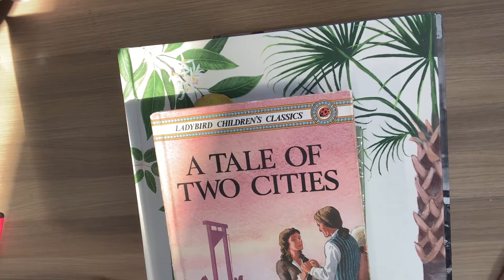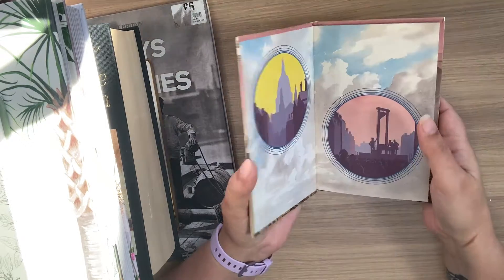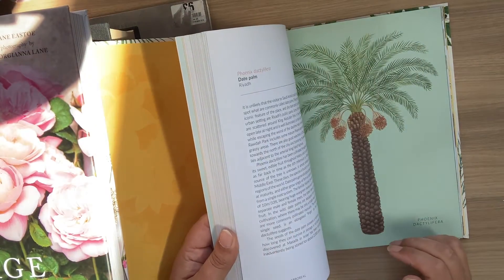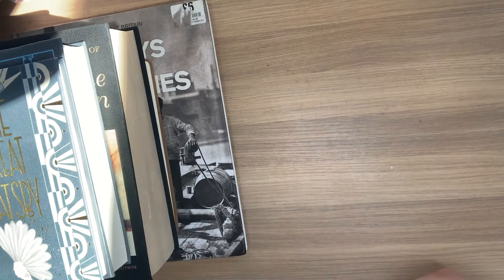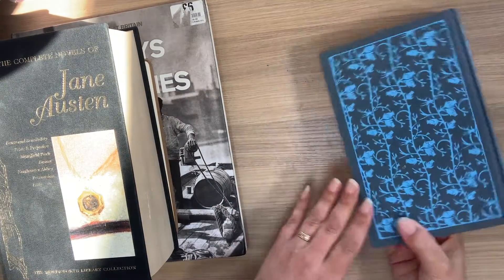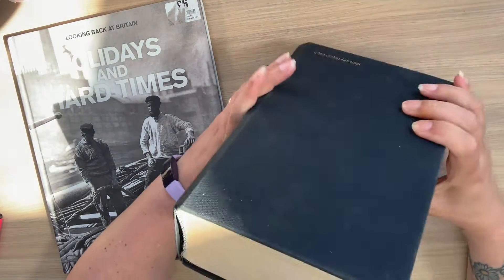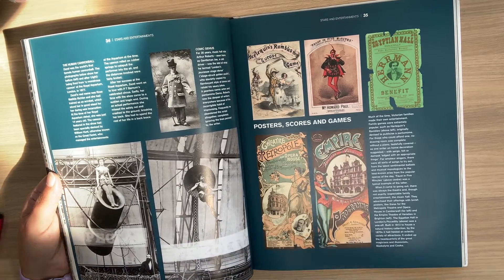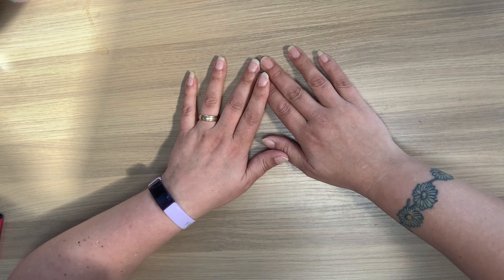My Book Collection Ready For Craft Projects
I have been collecting different books to use in craft projects and thought that I would show you what I have bought.